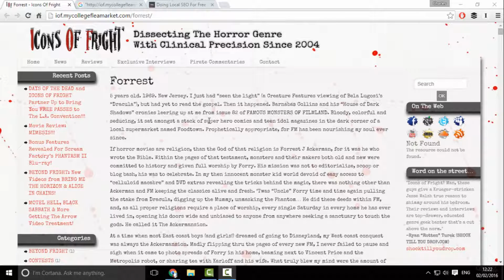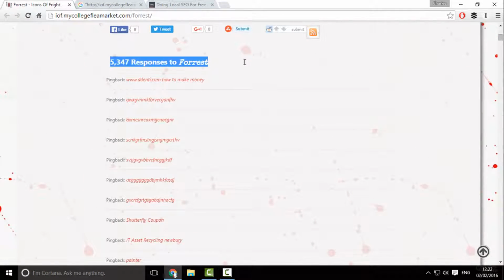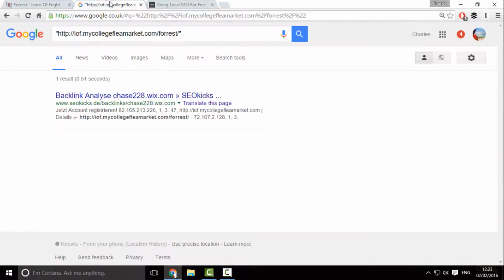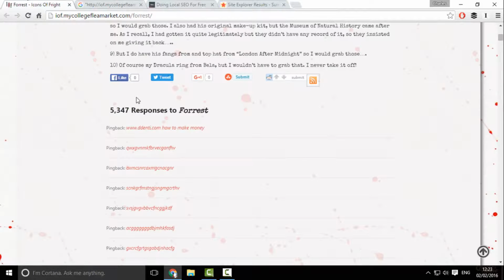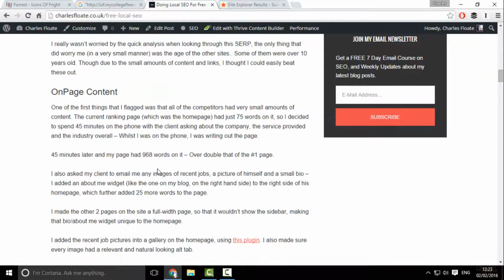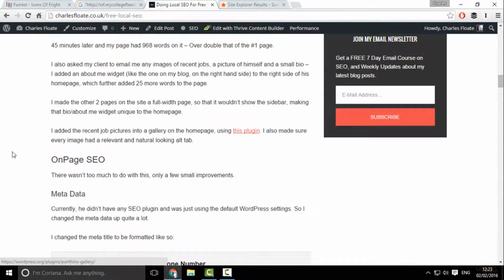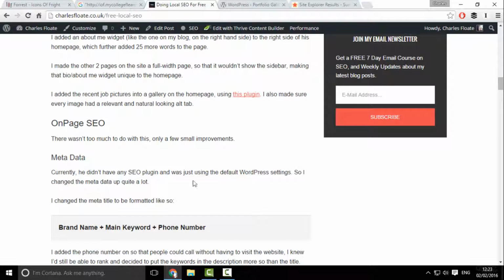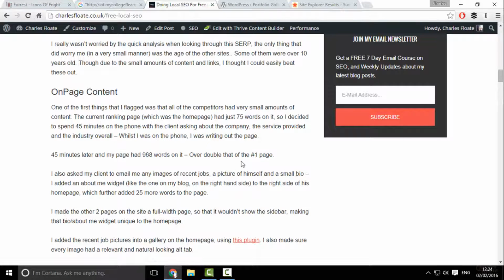How To Check The Quality of a Backlink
I'll be explaining how to check the quality of a backlink in this episode of SEOQ&A.